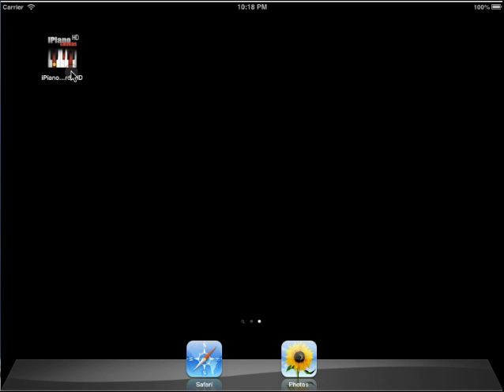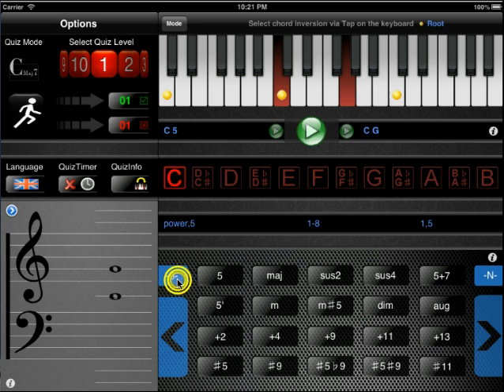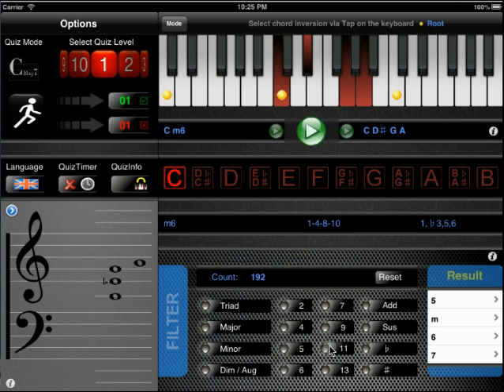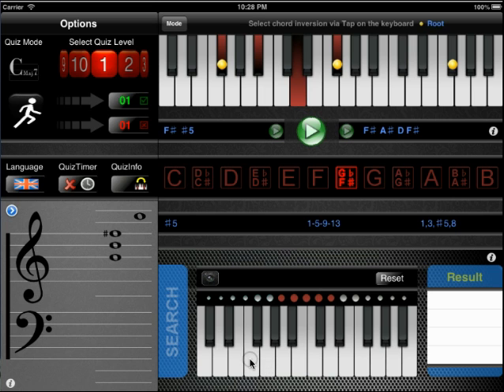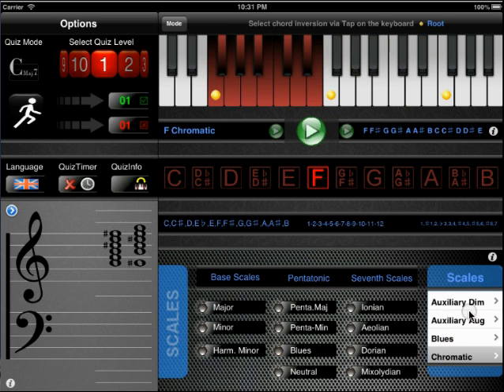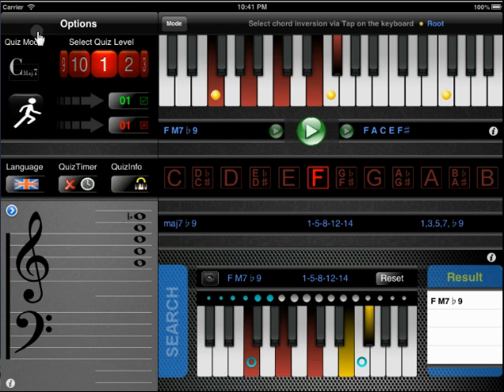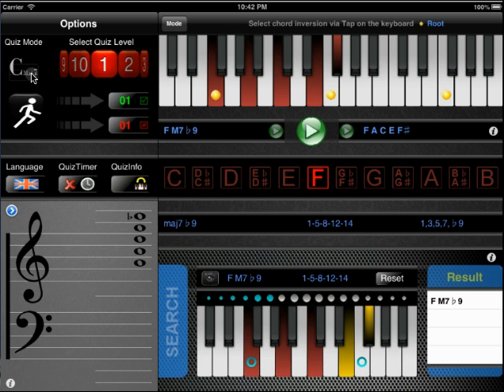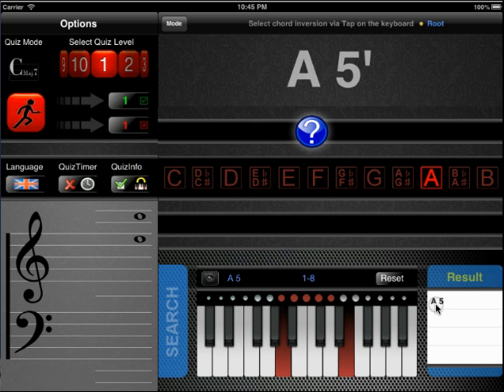iPiano Chords HD Tutorial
Small iPiano Chords HD Tutorial for iPad

Within one year of development we are proud to release iPiano Chord HD, the big brother of our iPhone version. Lots of new features will bring this APP into a goodstart position on the Appstore. You'll find two new chord selection modes, reverse chord finder, a scale library, a note system view and the new chord painter...

iPianoChords HD has the same Chord Library engine with over 2300 chords. You could select the chord with the direct selection by using buttons or the new enhanced filter mode.

The Reverse Cord Finder could help you finding the chordnames for given Piano keys. Also chord inversion are added to the search process, which will offer a very good serach result.

We added a new Scale Library with 46 Scales in all 12 root notes.

Often requested in the iPhone version, there is now a Note System Display available. You could select the key of the note system and also the display position.

For all musician are not very familiar with notes, we have added the ChordPainter. Simply tab your chord notes with red keys, additional solo notes with yellow keys and the left hand chord with blue circle markers. Add a name for your chord image and the chord snapshot function will copy this image to the photo library.